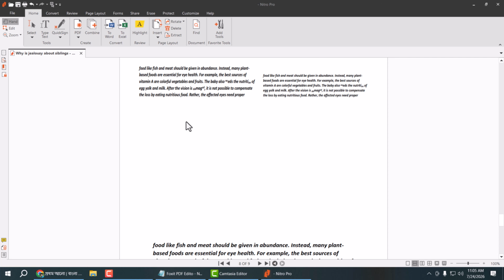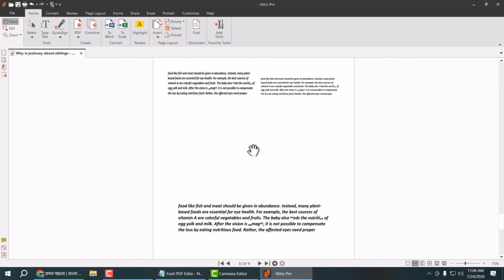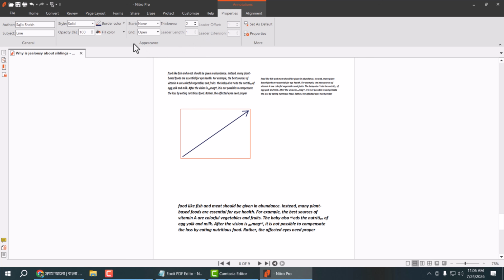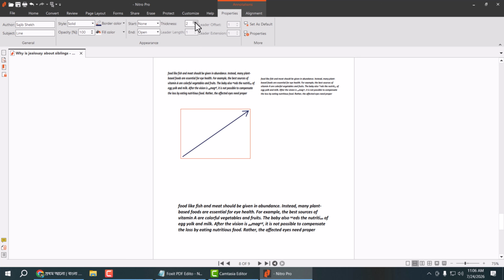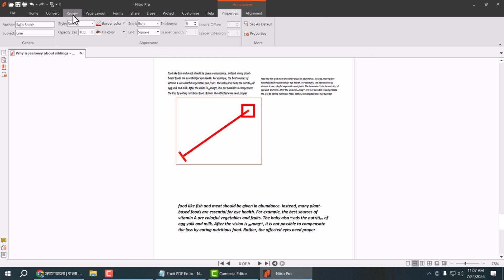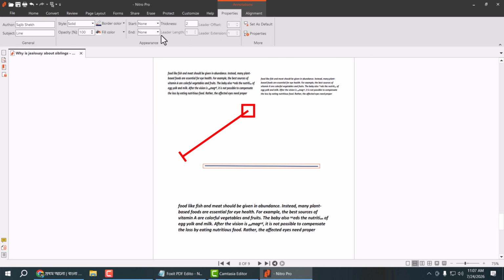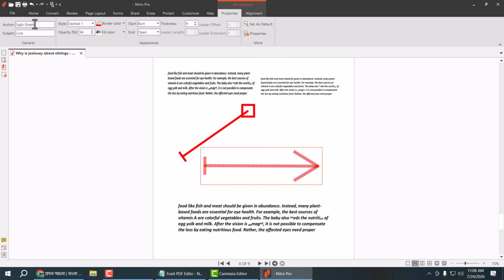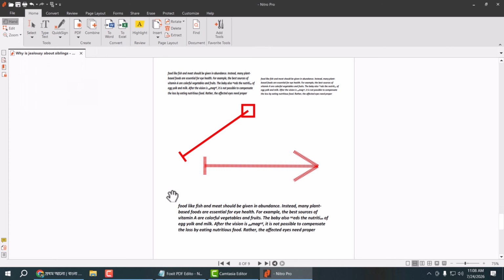How to Draw Straight Arrow Lines in PDF Using Nitro Pro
Learn **how to draw a line arrow shape in a PDF using Nitro Pro PDF Editor** with this quick and beginner-friendly tutorial. In this video, I'll show you the exact steps to insert, customize, and edit line arrow shapes in your PDF documents using Nitro Pro PDF Editor. Whether you want to highlight important information, create annotations, mark diagrams, review documents, or improve professional reports, this tutorial will help you do it quickly and efficiently.

You'll discover how to add a line arrow, adjust its length, change the arrow style, modify the line thickness, customize the color, reposition the arrow, and save your edited PDF without affecting the original document quality. This guide is perfect for students, teachers, business professionals, engineers, architects, office workers, and anyone who regularly edits PDF files.

If you're learning Nitro Pro PDF Editor or searching for easy PDF editing tutorials, this video is designed to save you time with simple, step-by-step instructions. Don't forget to like, share, and subscribe for more PDF editing tutorials covering Nitro Pro, Adobe Acrobat Pro DC, Foxit PDF Editor, PDF-XChange Editor, Wondershare PDFelement, and many other PDF tools.